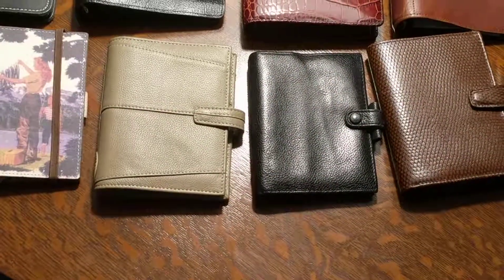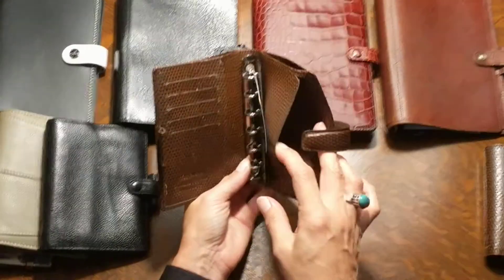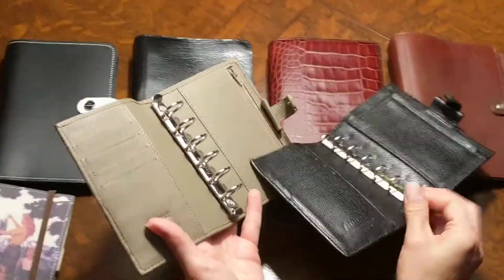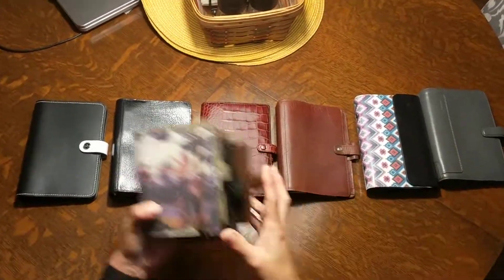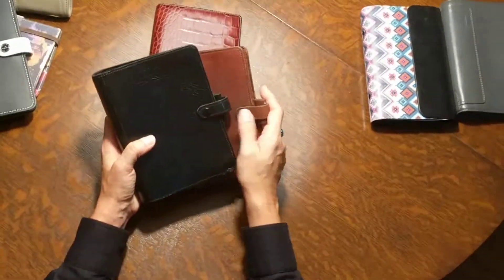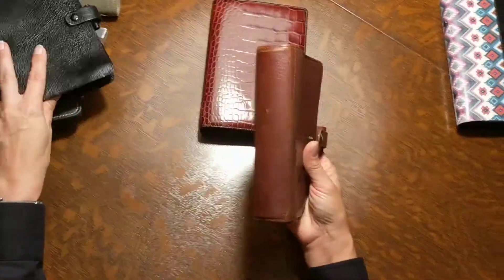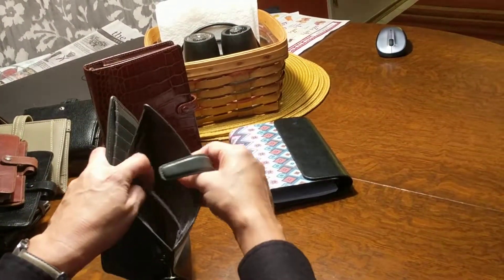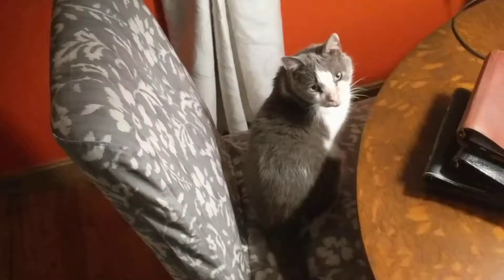Filofax Planner Collection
All of these planners I've collected in just about a year. Enjoy the shaky camera work from my son.